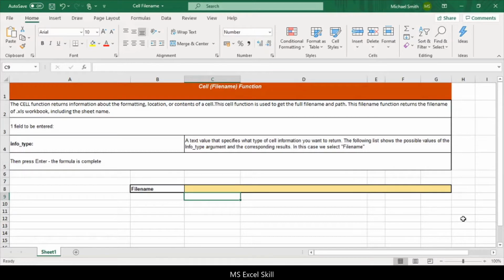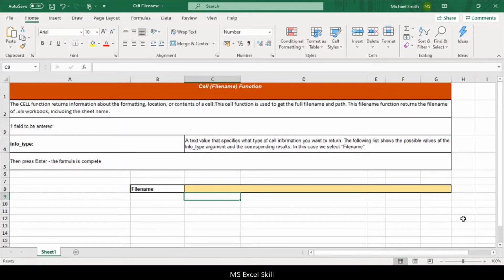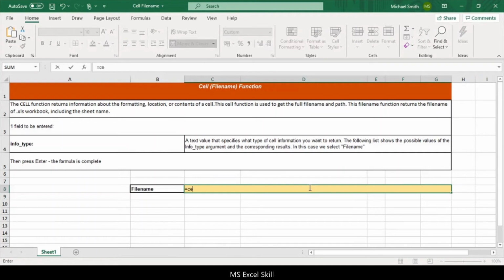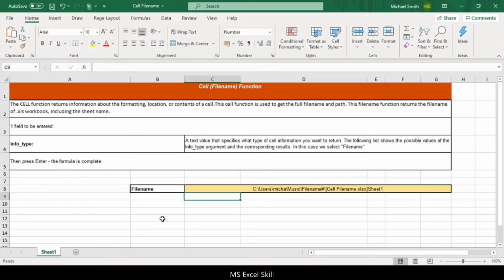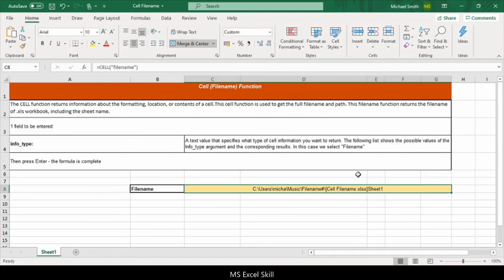How to return the Filename and Location Path in a cell in Excel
The CELL function returns information about the formatting, location, or contents of a cell.This cell function is used to get the full filename and path. This filename function returns the filename of .xls workbook, including the sheet name.